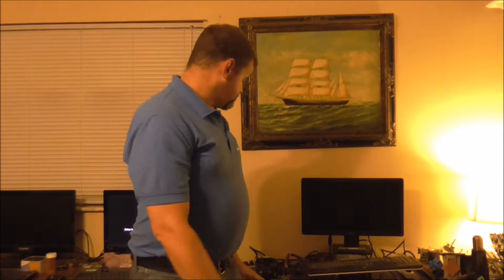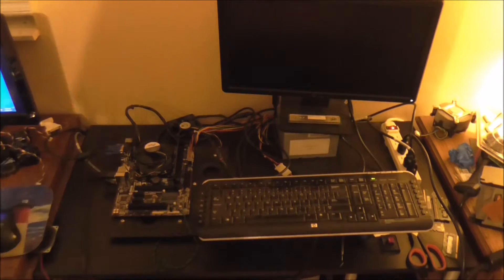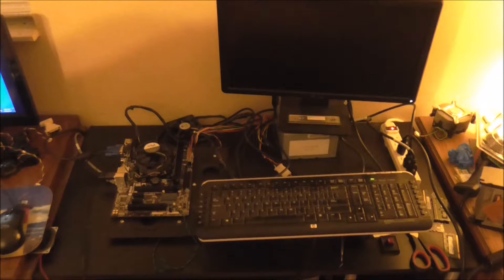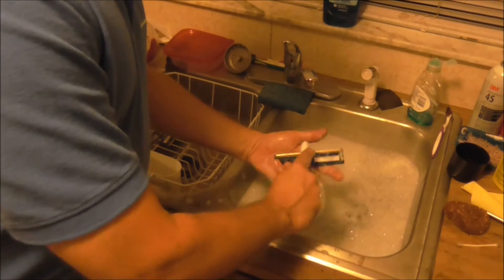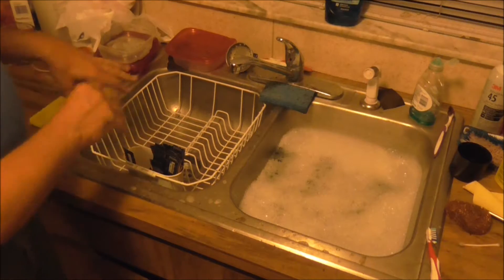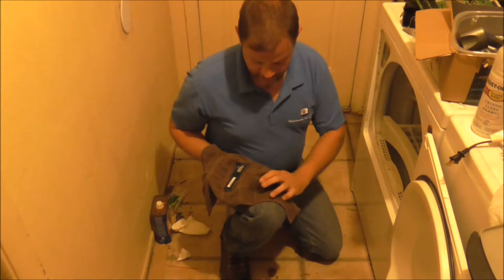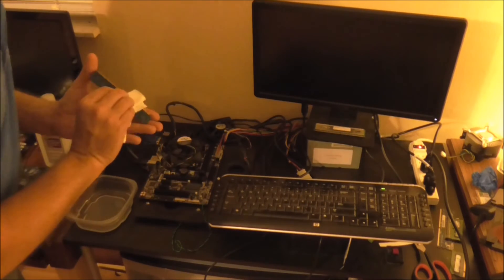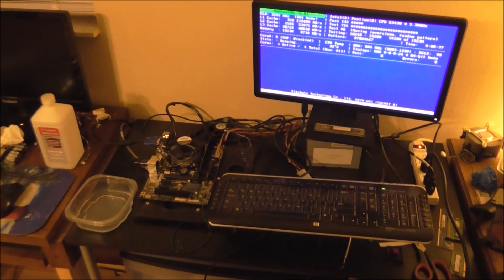Cleaning and Testing RAM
Here, I show you folks the process I use to clean and test all RAM before I install it into a client's computer.  Again, this may shock most people, but it ensures that the RAM has been completely cleaned and tested before being sold.